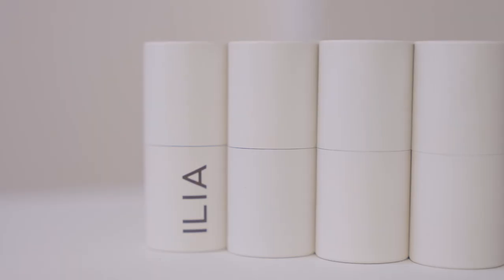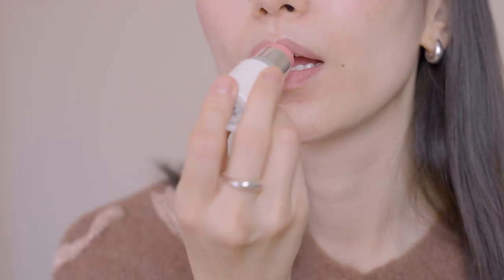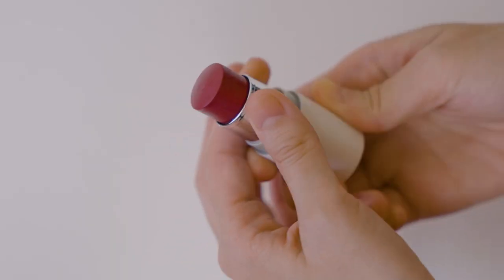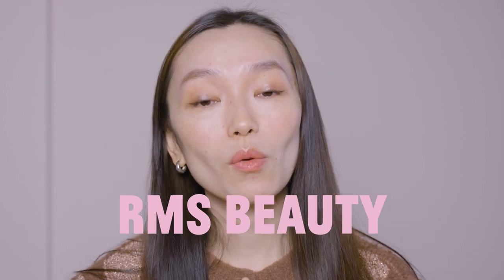ILIA Beauty Multi Stick Swatches I 8 Shades I Didiland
Hello ❤ hope you enjoyed this video!

Unfortunately this cream blush isn't my favorite... Have you tried their product? What are your thoughts?

Hope you have a lovely week!